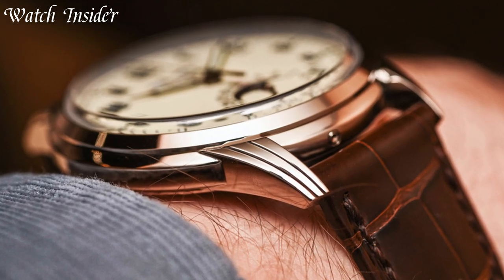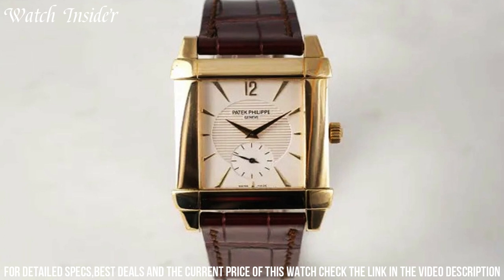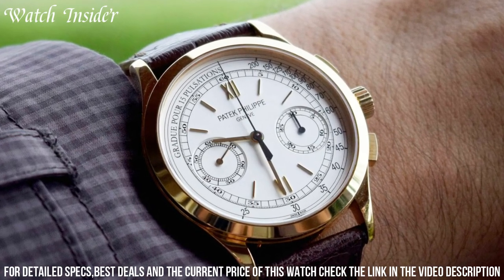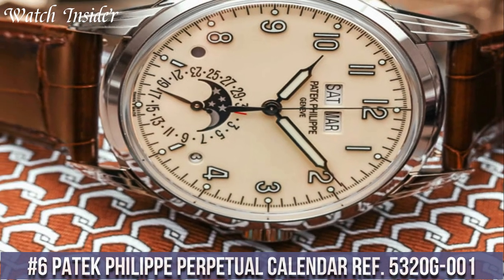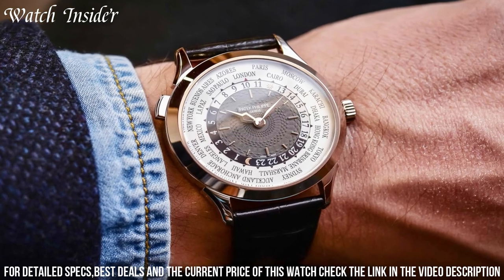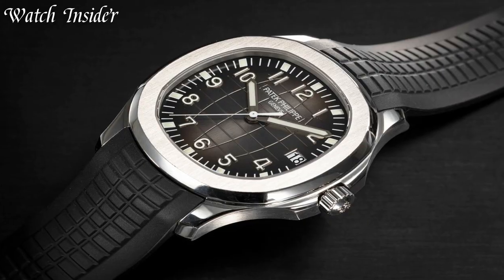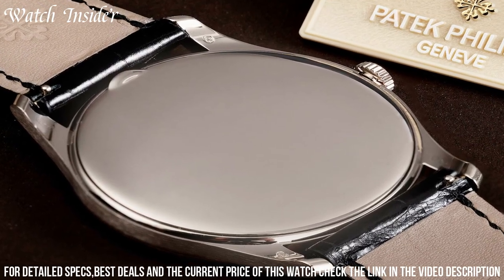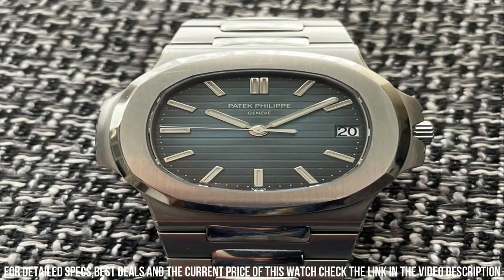Top 9 Patek Philippe Watches 2023!